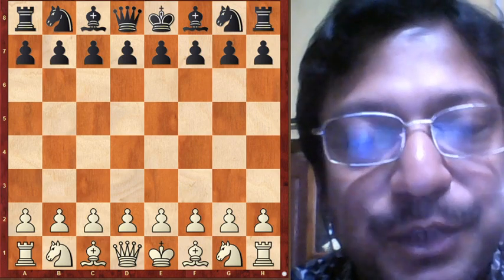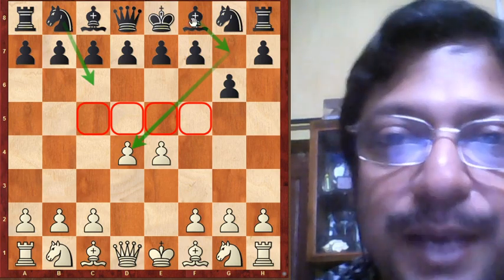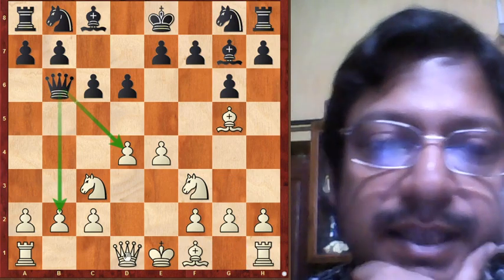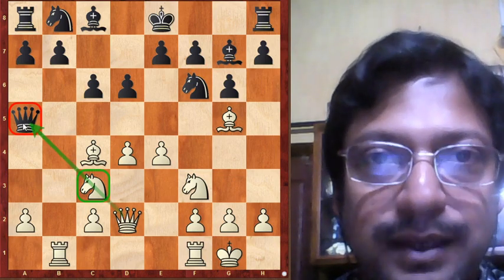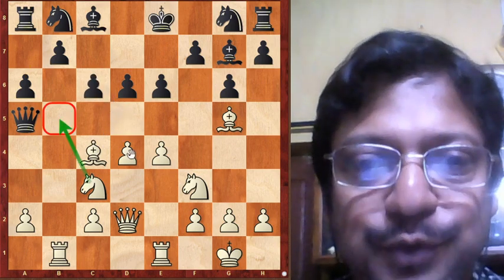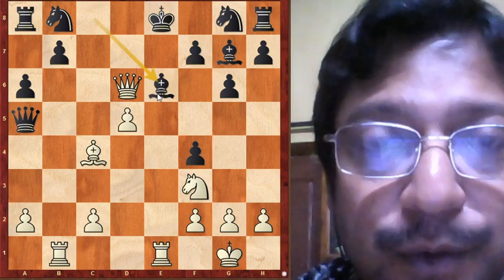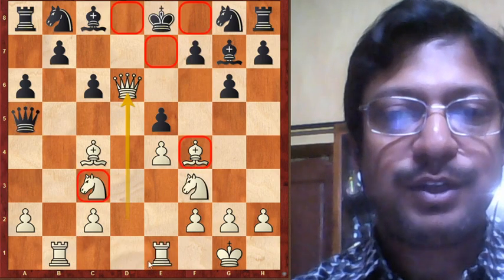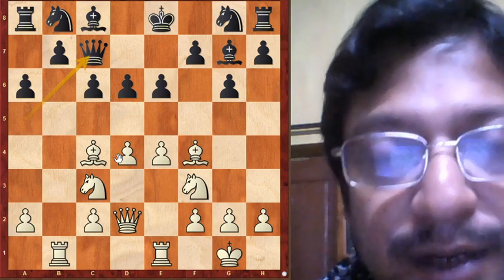Attack like Tal: Invading pathways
IM Atanu takes us through the game Mikhail Tal played against Tringov which demonstrates the significance of lines and diagonals to penetrate into the opposition camp